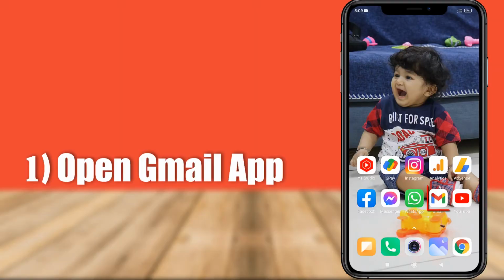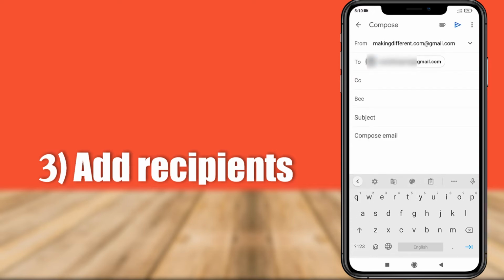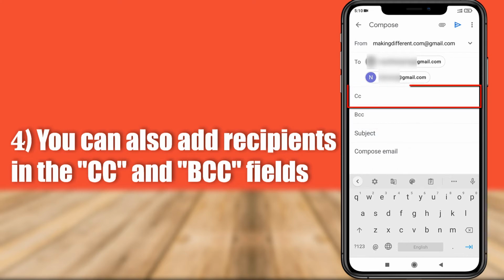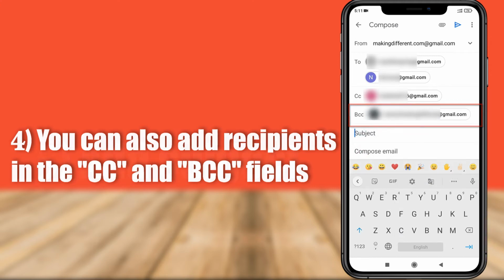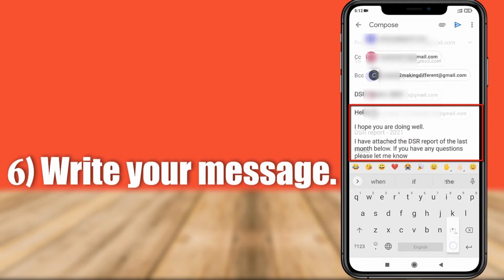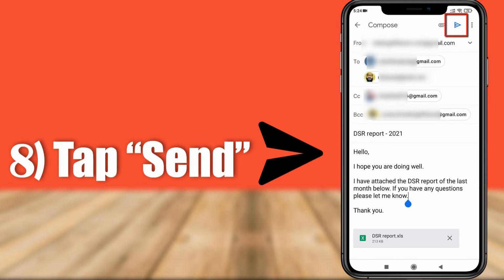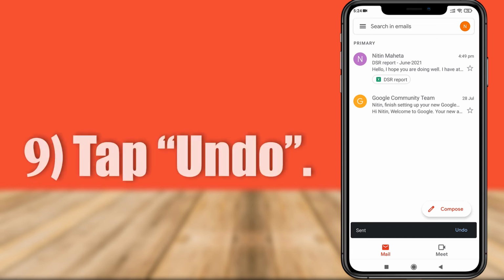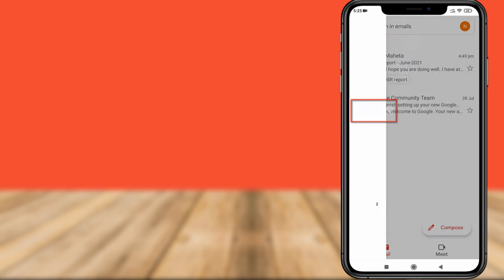How to Send Email in Gmail using Android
These step-by-step instructions will help you to write and send an email in gmail using Android smartphone.

To write an email you will usually:
0:11 On your Android phone or tablet, open the Gmail app .
0:16 In the bottom right, tap Compose.
0:21 In the "To" field, add recipients.
0:35 You can also add recipients: In the "Cc" and "Bcc" fields.
1:00 Add a subject.
1:10 Write your message.
1:22 Attach a file, If you want.
1:29 At the top of the page, tap Send.

Unsend Email in Gmail:
1:33 Right after you send a message, you'll see the message "Sent" and the option to Undo.
1:38 Tap Undo.

1:53 You're done!
1:56 See sent email.
Tip: To add formatting, like bolding or changing the text color, select the text you want to format, then tap Gmail Compose Formatting options.